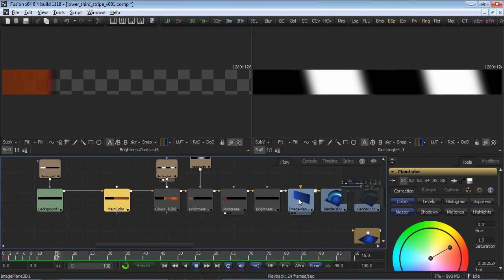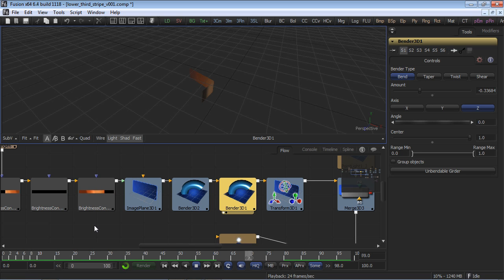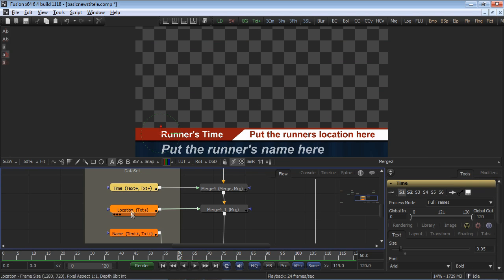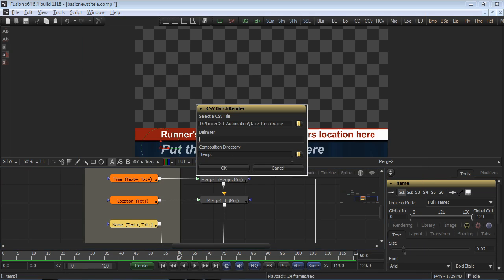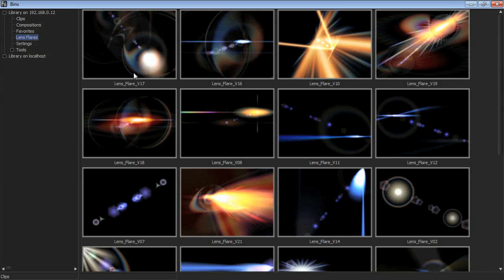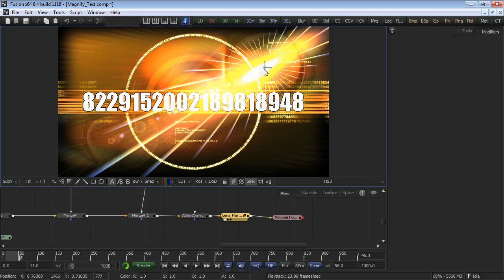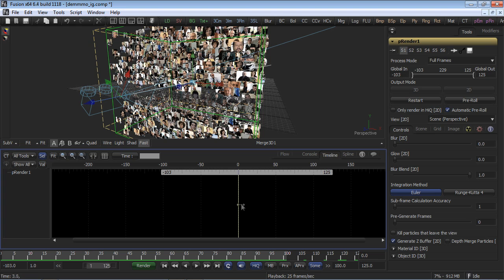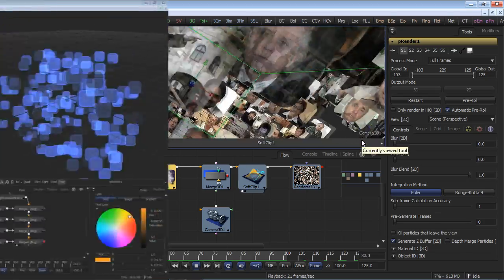eyeon Software - 25 Years Beyond Layers Webinar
A reminder to join eyeon for our 25 Years Beyond Layers Webinar

Wednesday May 15, 2013 at 11 EDT
Webinar Agenda

Node compositing overview
Lower 3rd Title Design in real 3D space
Bumper Title Design
Macros creation (Templates)
Automation for content titles from any .csv or text file (never copy and paste titles again)
Shared effects and bins and lens flares
Particle systems 2d and 3d, learn to create a "smoky firey ring thing"
Particles part 2 image sequence clouds"learn to fly through a 3D image cloud"
Replicate 3D beautiful artist examples